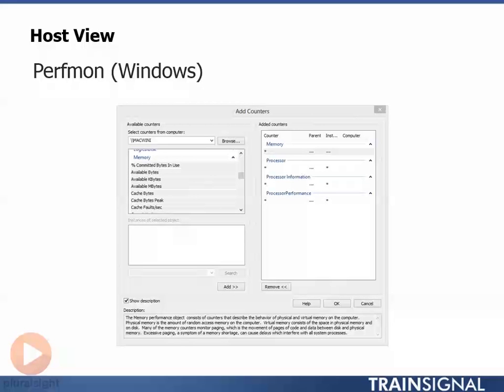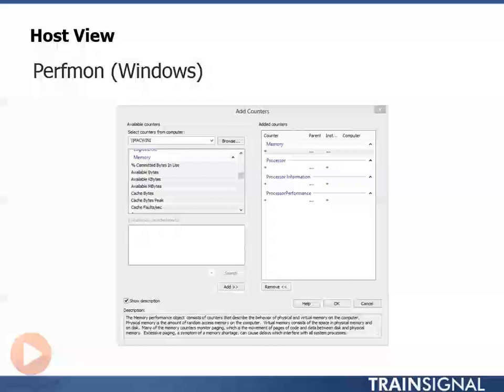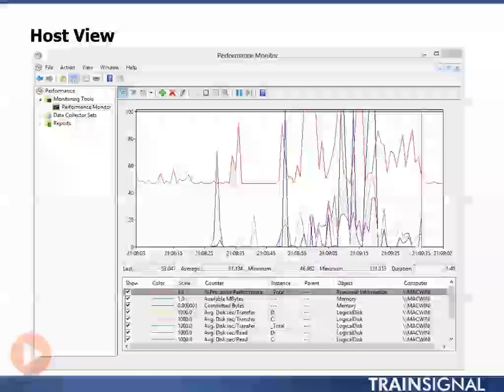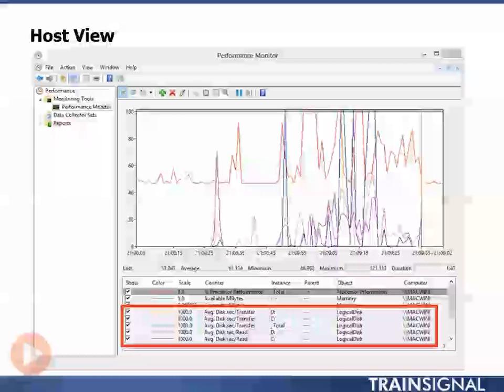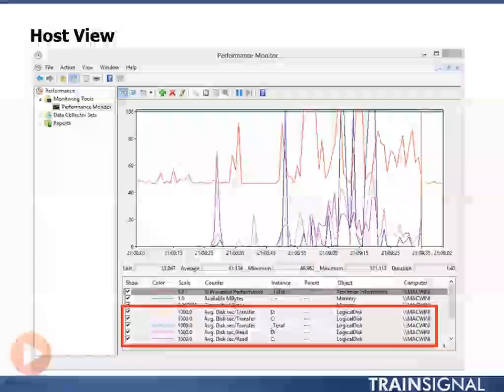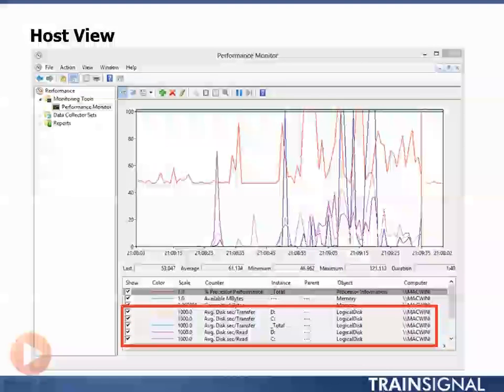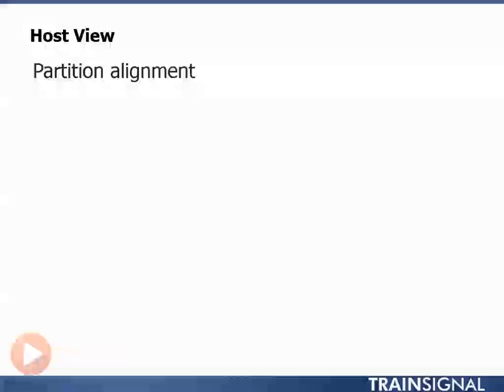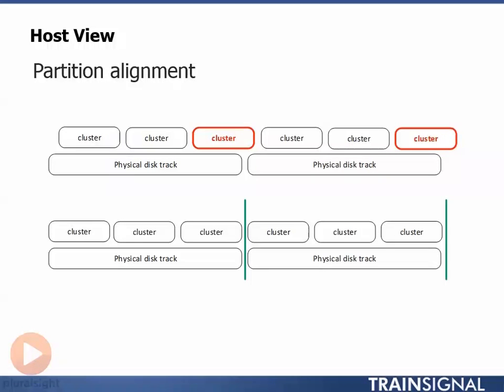03 Host View